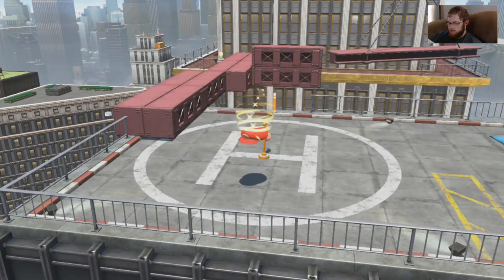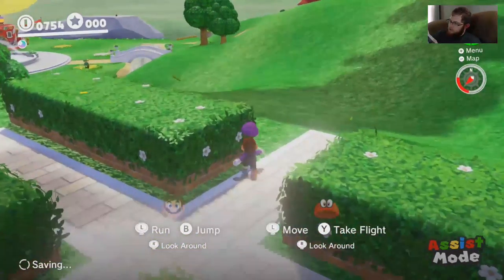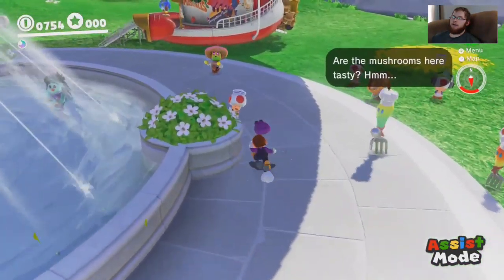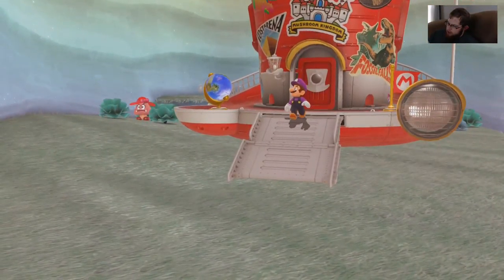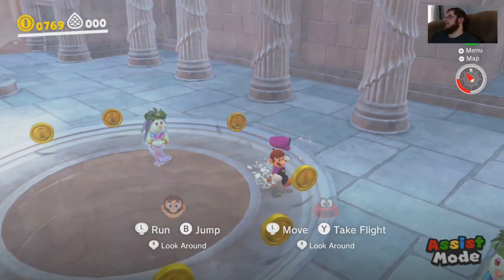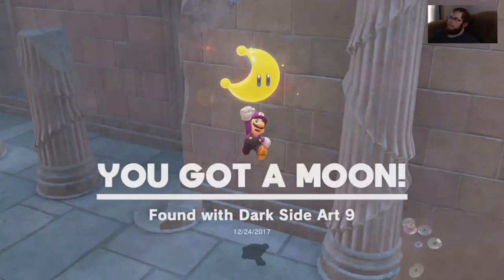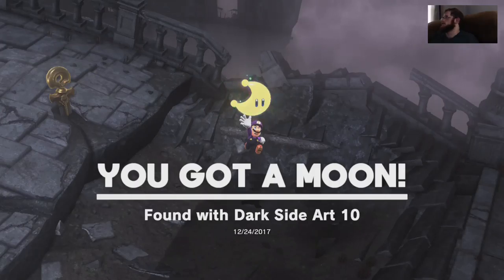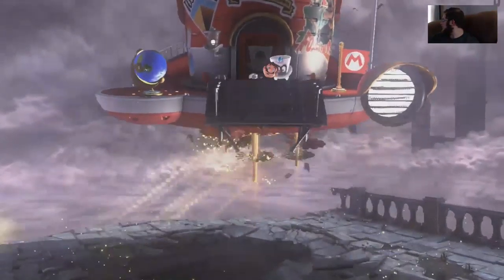Super Mario Odyssey 109 Finding All the Dark Moon Art